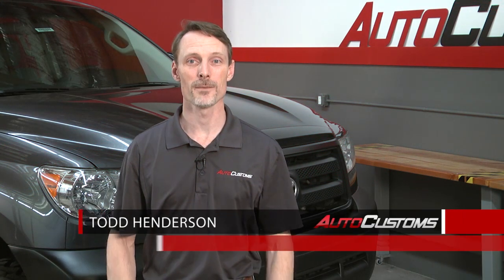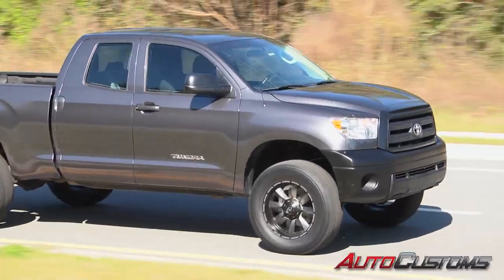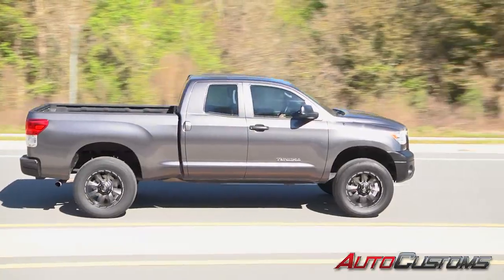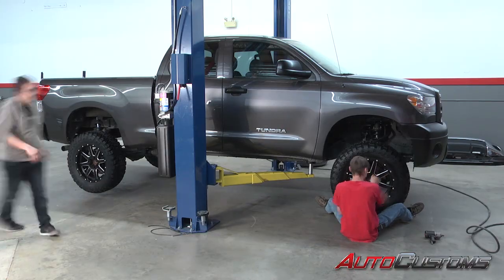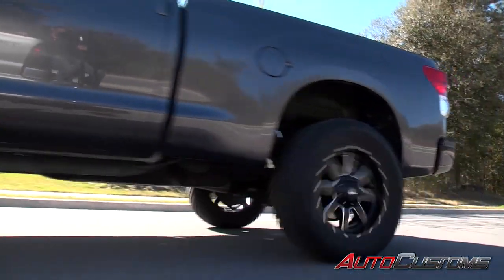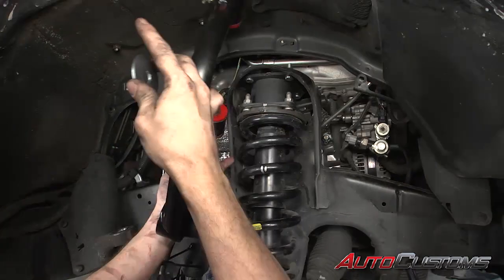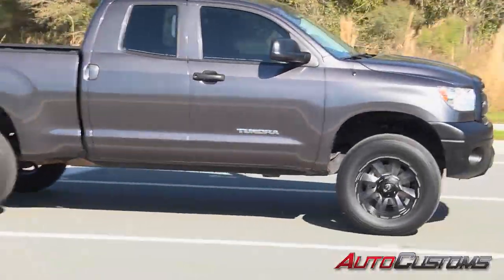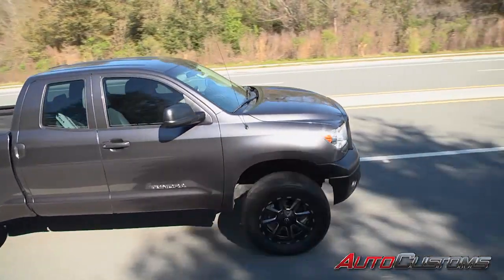2011 Toyota Tundra Custom Truck Build Episode 02 - AutoCustoms.com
Watch as we transform this 2011 Toyota Tundra Double Cab work truck into a bad to the bone one of a kind custom truck. Make sure to  check out the whole series in the playlist.